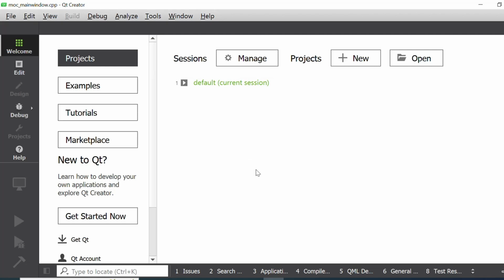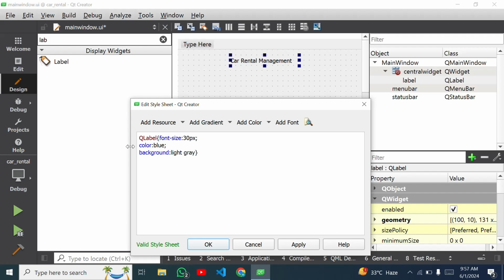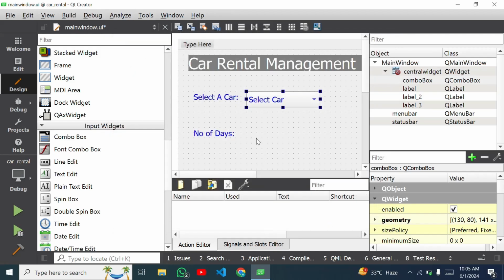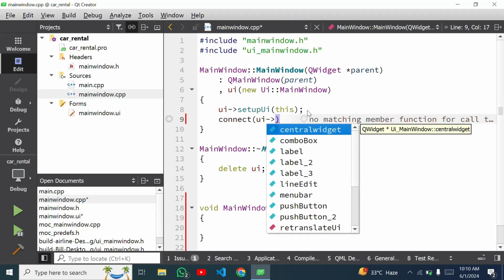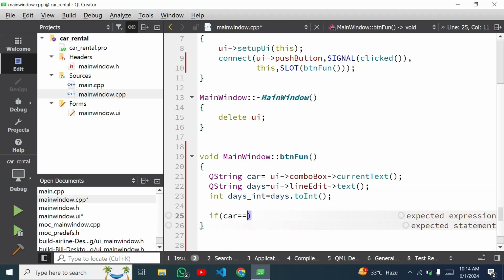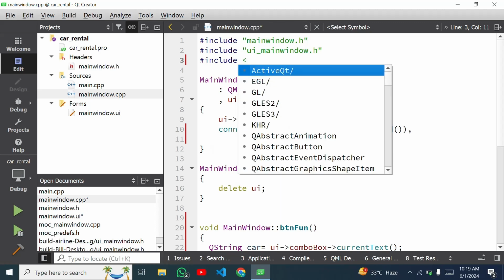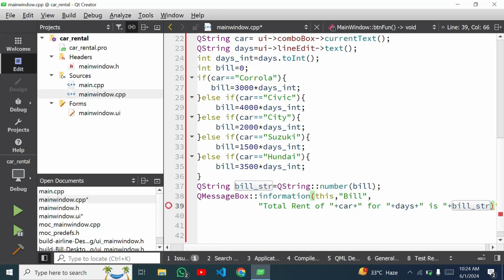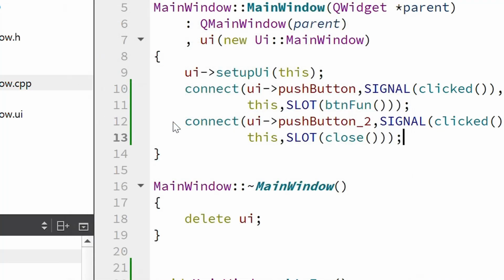Qt Creator Projects: Car Rental Management Project tutorial with Qt C++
Looking for beginner-friendly Qt Creator projects to boost your coding skills?

This channel is your one-stop shop for Qt C++ project tutorials, specifically designed for beginners.
We offer a wide range of Qt Framework projects in 2024, including:
• Car Rental Management in Qt Creator (as seen in this video)

• How to get values from user in qt creator.
• How to search a item from a list in qt creator.
• How to set conditions in qt framework.
• How to define functions in qt.

Learn Qt Creator from scratch with our easy-to-follow tutorials that cover:
• Qt Creator for beginners
• Qt Framework programming basics
• Qt C++ coding exercises
• Creating projects in Qt Framework

Whether you're a student, aspiring programmer, or just curious about Qt Framework, this channel is for you!